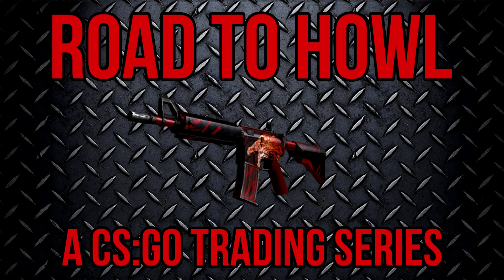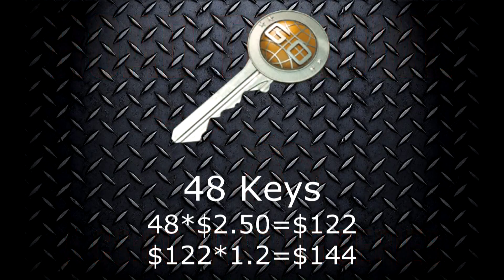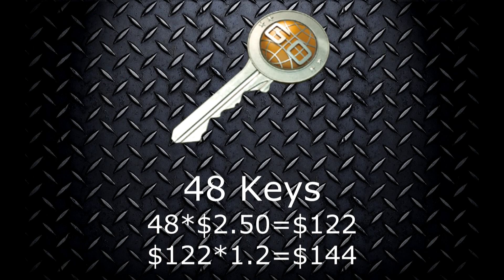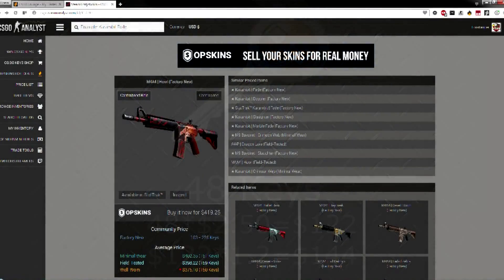Road to Howl Episode 0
Hey guys,
This is an introductory video about the trading series I am starting up called Road to Howl where I am going from 48 keys to a howl.